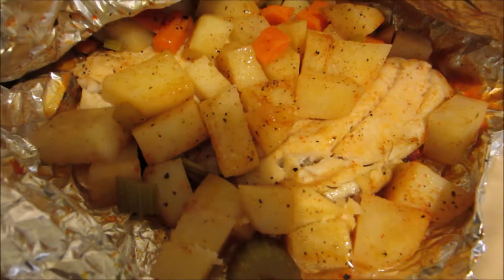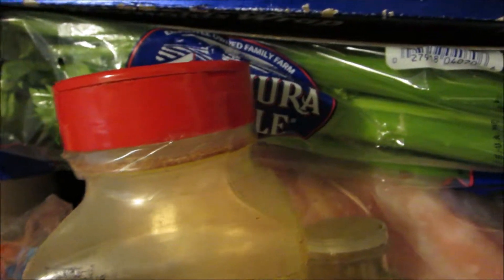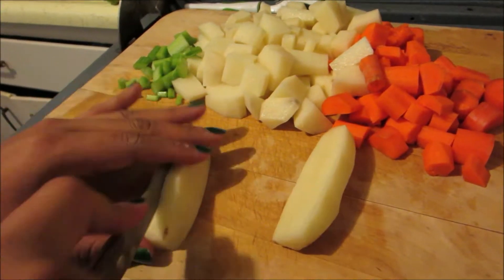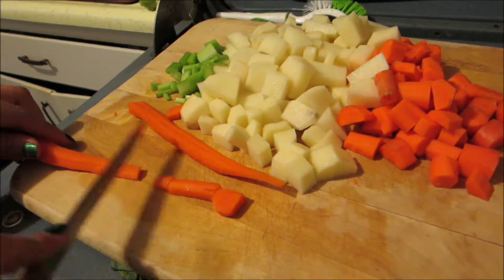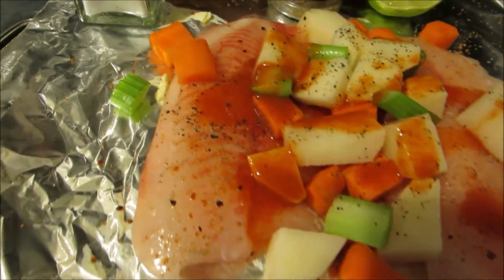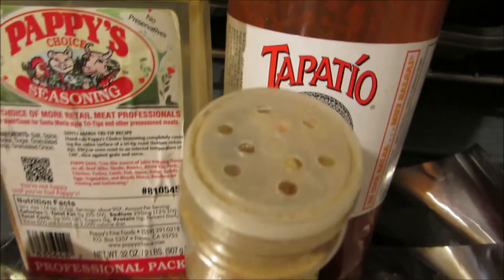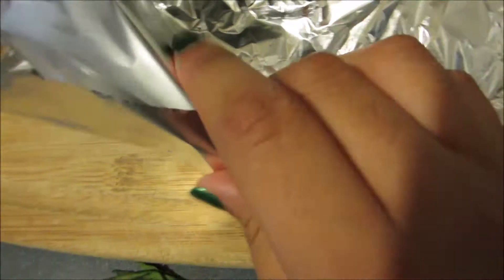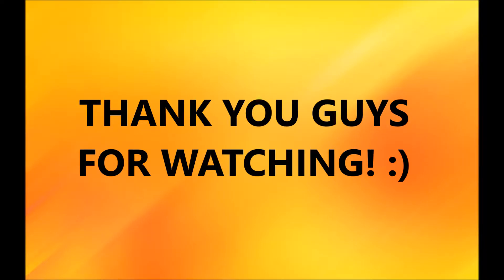Healthy Veggies and Fillet Recipe!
Recipe: Healthy Ham and Egg Breakfast

- 10 Fillets (2 per person)
- 6 Carrots
- 6 Potatoes
- 1 Celery Stick
- Butter (1tbs for each pair of fillets)
- Pappy's Choice Seasoning (1/2tbs for each pair of fillets)
- Lemon or Lime
- Black Pepper & Salt (1/2tbs for each pair of fillets)
- Tapatio Hot Sauce (1-2tbs for each pair of fillets)

***Distribute Carrots ,Potatoes, Celery and Lemon/Lime to the quantity you want for each pair of Fillets***